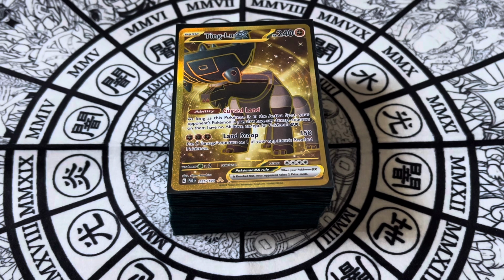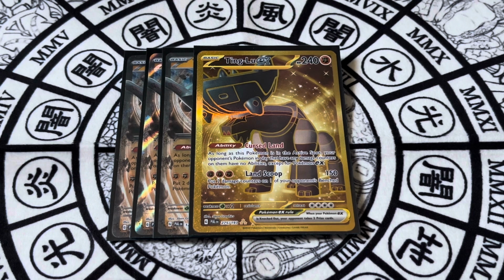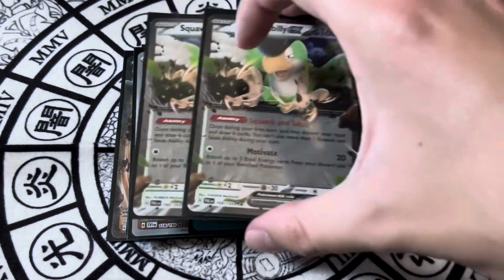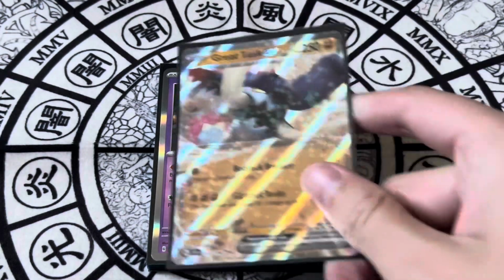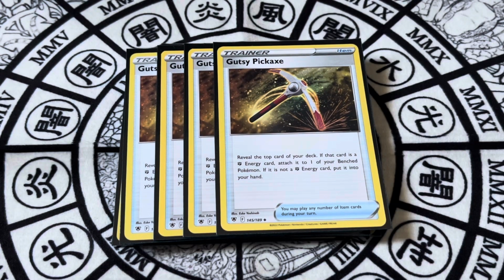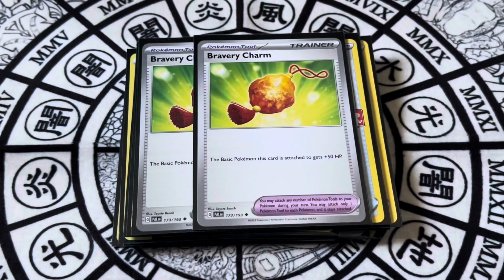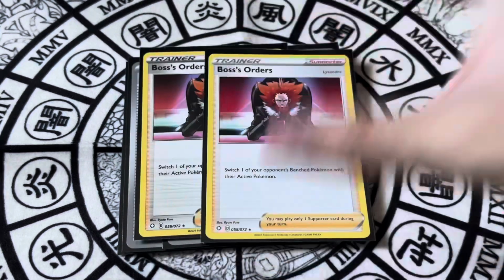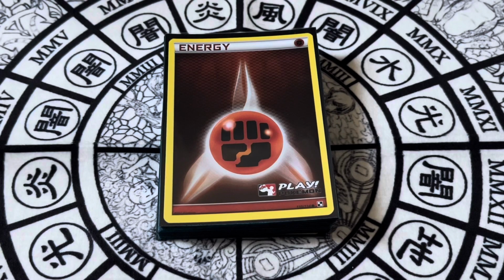August 2023 Pokémon Ting-Lu Ex Deck Profile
Hey guys, Victor here! Today we’re going to be going over what is Probabyl one of the strongest toughest contenders in the Pokémon trading card game in ting-Lu!

Deck list:
Pokémon:
Ting-Lu Ex x4
Koraidon Ex x2
Hawlucha x2
Squawkability x2
Radiant alakazam x1
Spiritomb x1
Great tusk EX x1

Supporters:
Professor’s research x3
Judge x3
Boss’s orders x2
Iono x1
Avery x1
Penny x1

Other Trainers:
Battle VIP Pass x4
Ultra ball x4
Nest ball x2
Gutsy pickaxe x4
Trekking shoes x3
Switch cart x3
Bravery charm x2
Grapejaw bog x2
escape rope x1

Energy:
Fighting energy x11